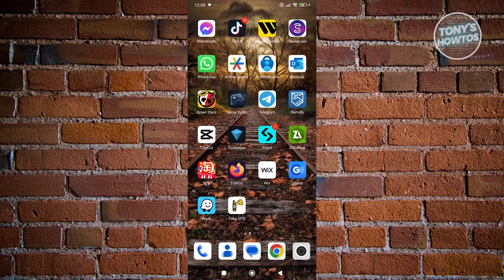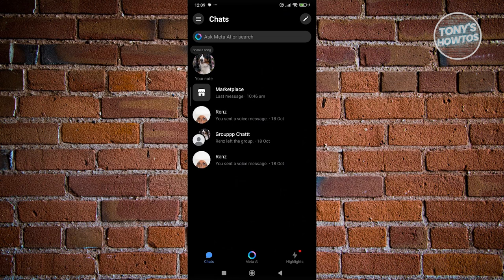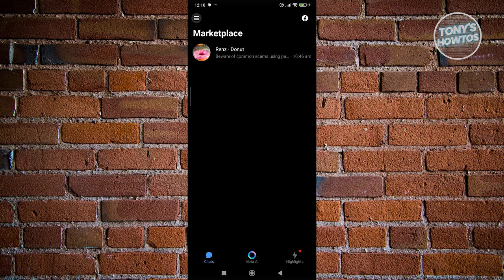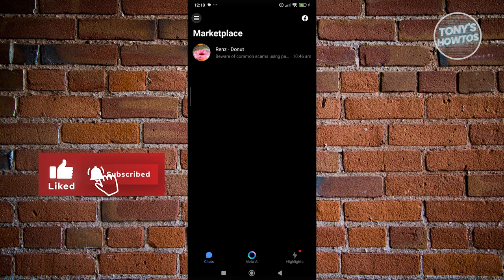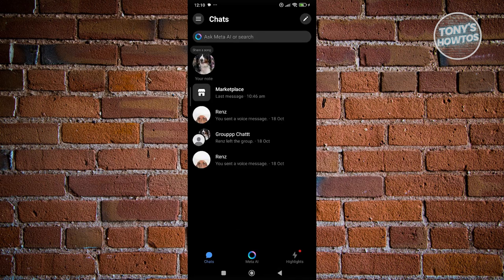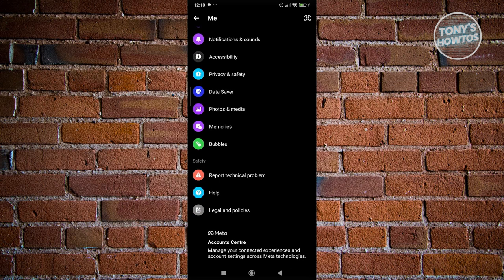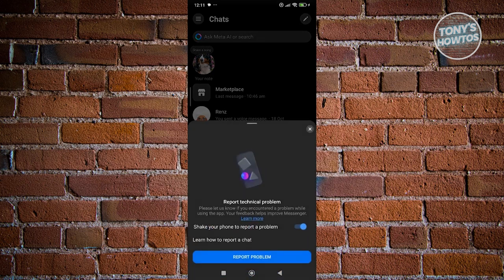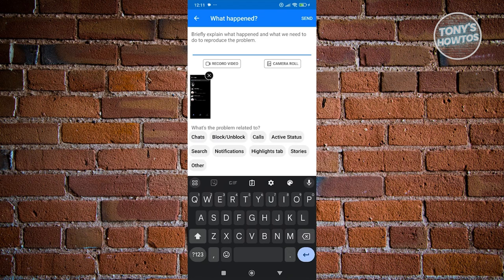How to Remove Marketplace From Messenger Chat (2024)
In this video, I show you How to Remove Marketplace From Messenger Chat in 2024. The quick and easy tutorial can you remove marketplace from chat on facebook messenger. Do you want to know step by step how to delete meta marketplace from messenger lite in 2024? Yes? Great!